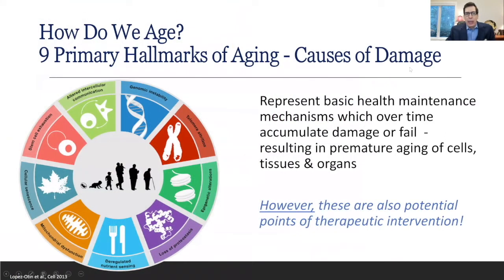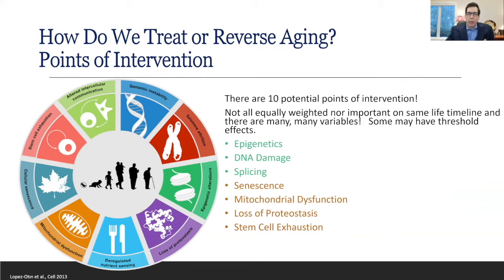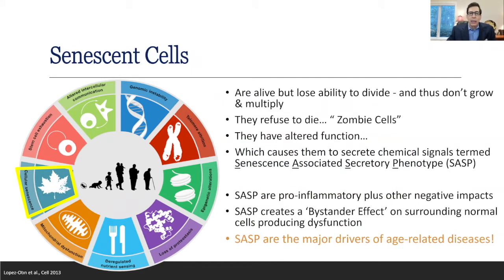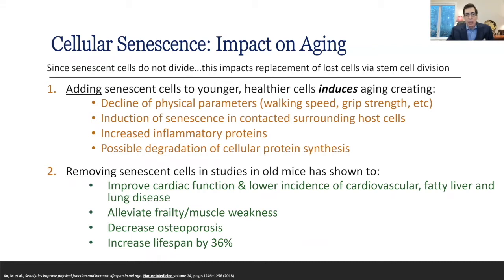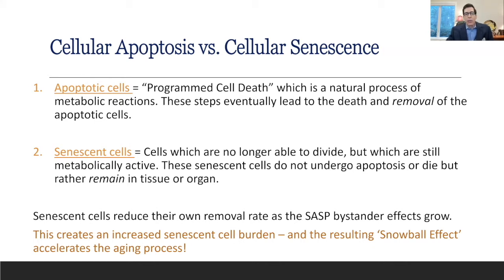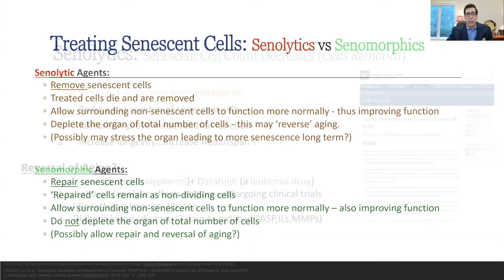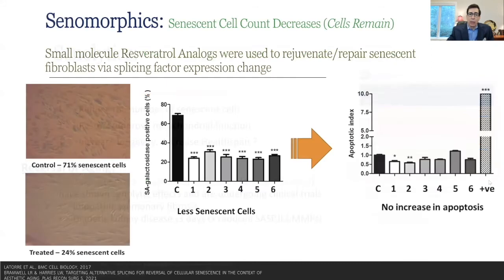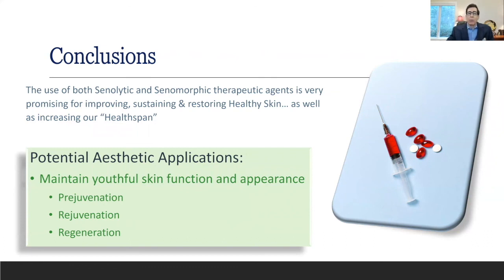Aging Skin: Reversing Cellular Senescence